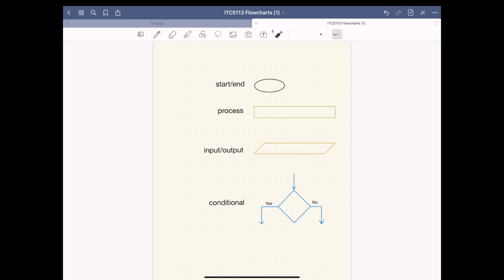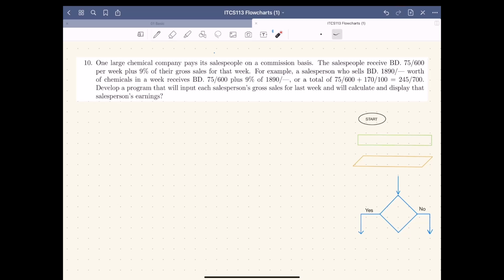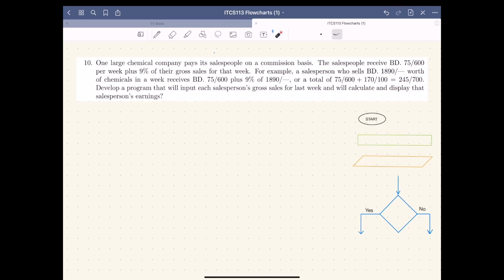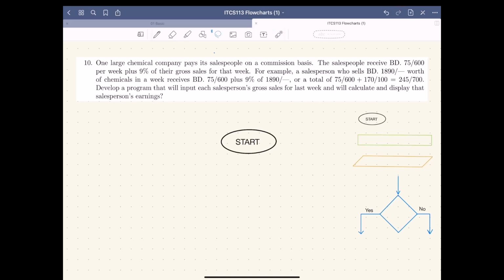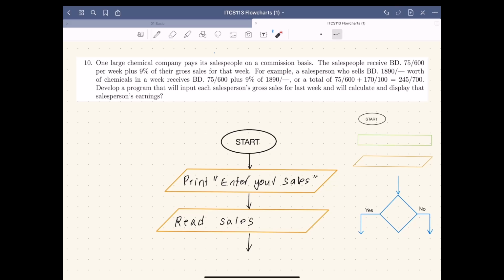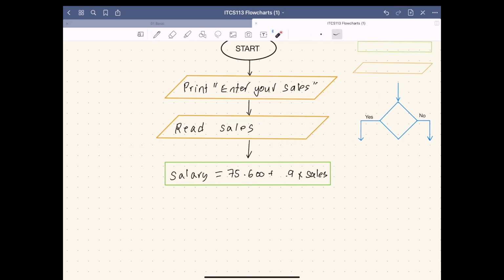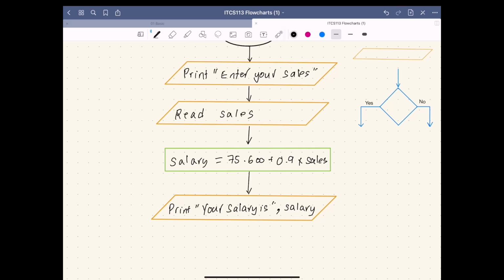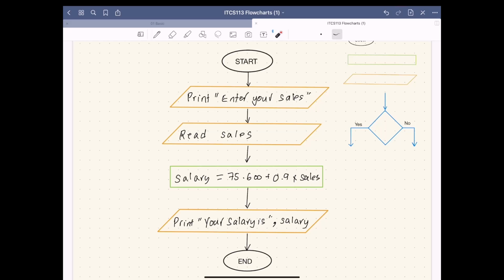Lecture 24 - Chapter 3 - Flowchart Basics - ITCS113